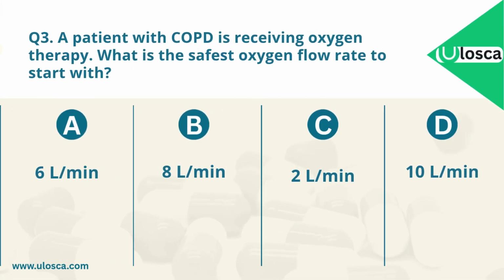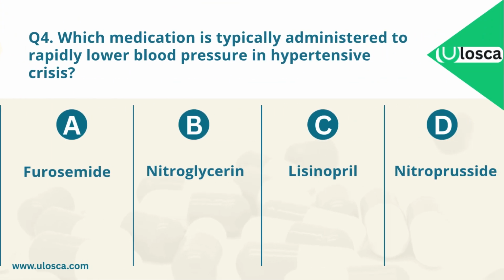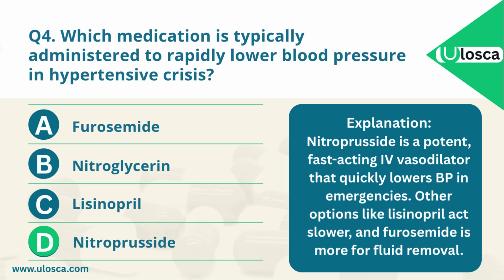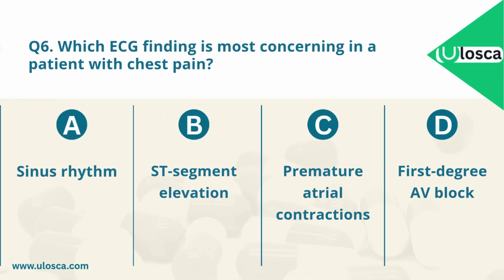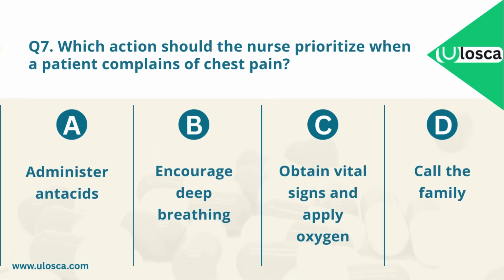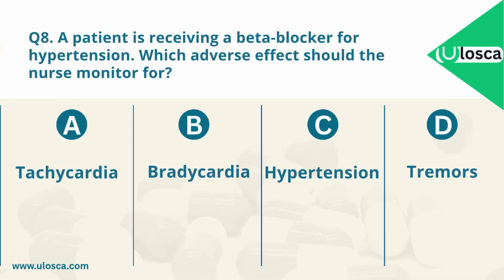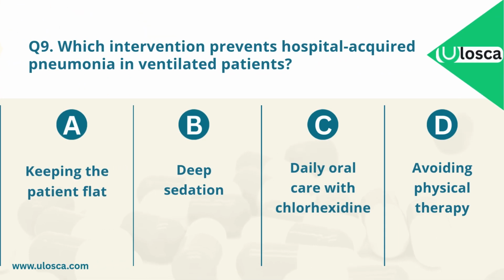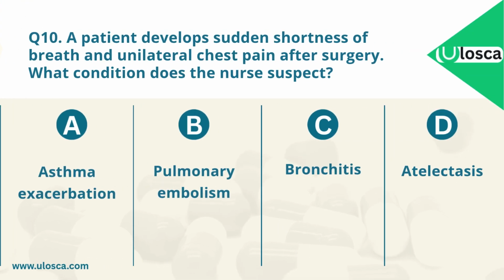Proctored Cardiac and Respiratory (Martin SP25) Practice Questions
Ulosca Proctored Cardiac and Respiratory (Martin SP25) Practice Questions

Getting ready for your Proctored Cardiac and Respiratory Assessment (Martin SP25)? This focused Ulosca practice session is designed to prepare you with the knowledge and confidence needed to succeed on this challenging exam.

In this video, you’ll work through high-yield, clinically relevant questions based on cardiac and respiratory system assessment. Topics include heart sounds, breath sounds, common cardiac and pulmonary conditions, vital signs interpretation, oxygen therapy, diagnostic tools like ECG and chest X-ray, and prioritizing interventions. Each question is accompanied by step-by-step rationales and clinical judgment strategies to help you master key content.

Ulosca provides targeted exam prep for nursing students, including realistic proctored-style questions, simplified explanations, and tools that strengthen your critical thinking. Whether you're reviewing cardiac anatomy or respiratory interventions, we’ve got you covered with expert-level support that aligns with the Martin SP25 curriculum.

Start now:
to access our full library of SP25 prep resources and practice smarter for success.